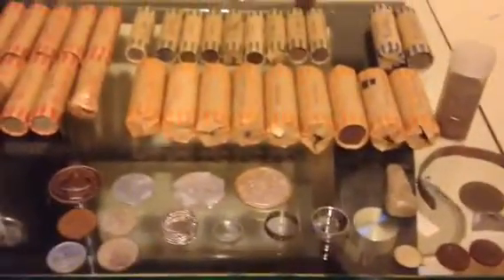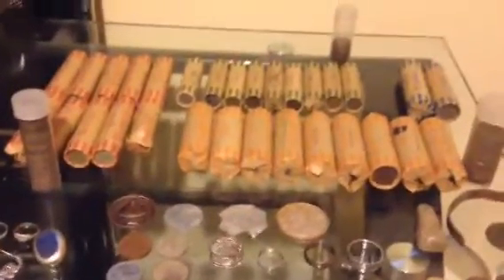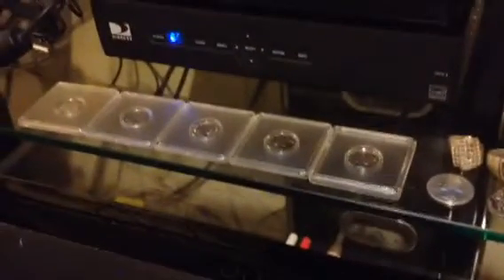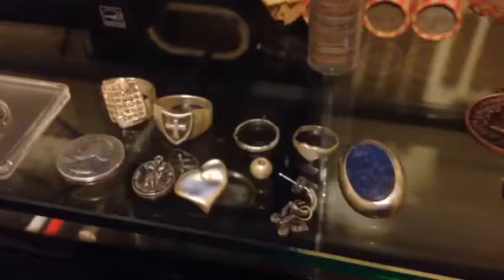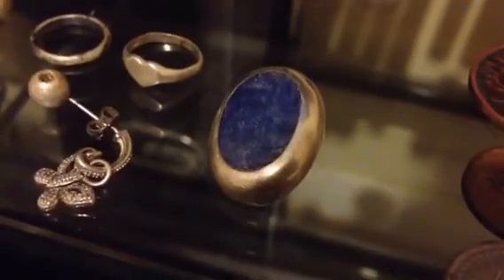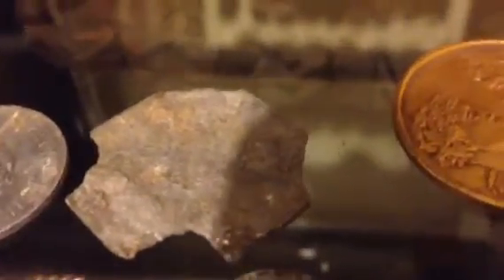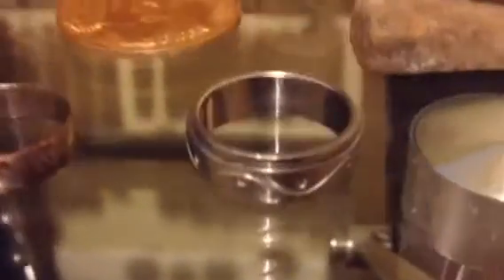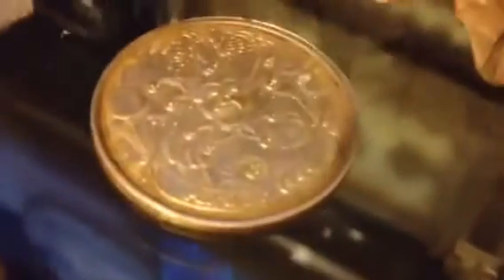2013 metal detecting finds